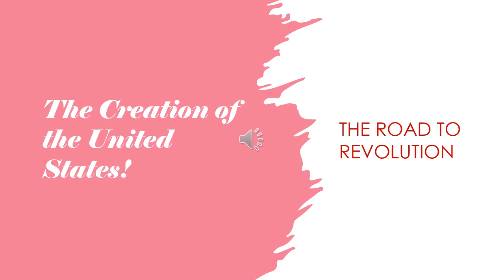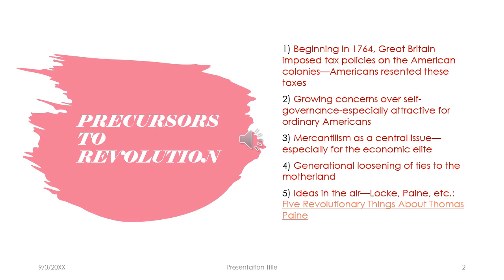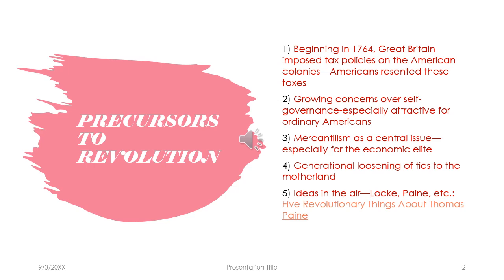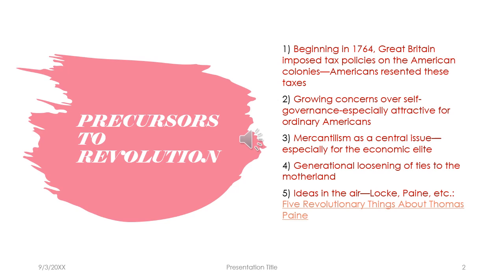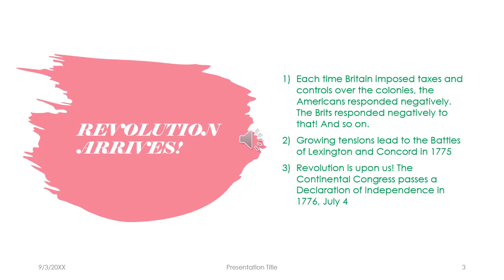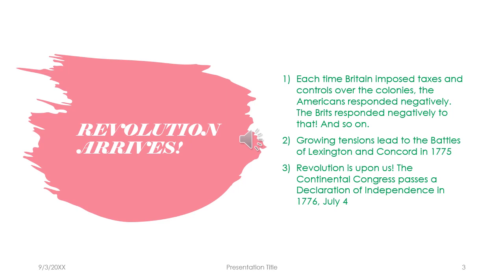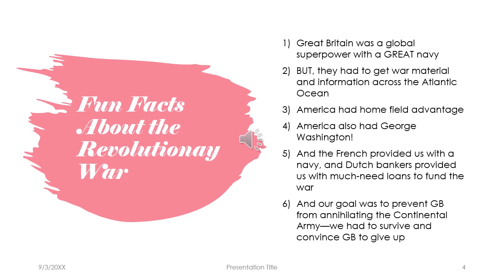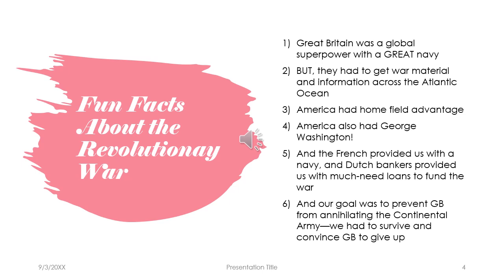The Creation of the United States! (YouTube Video)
The events leading up to the American Revolution and how America won that revolution.